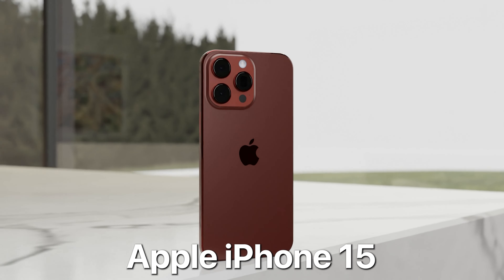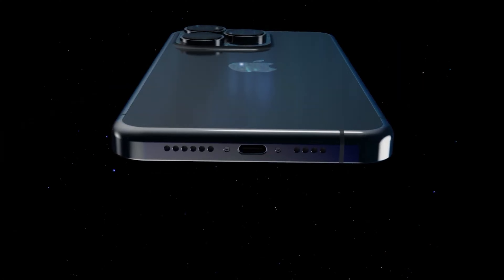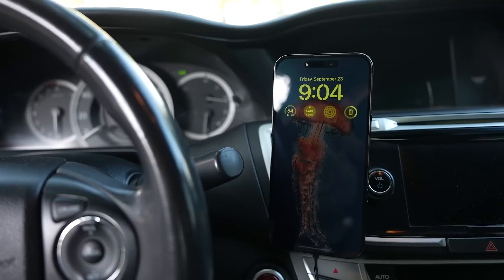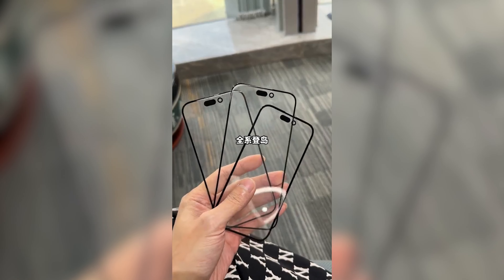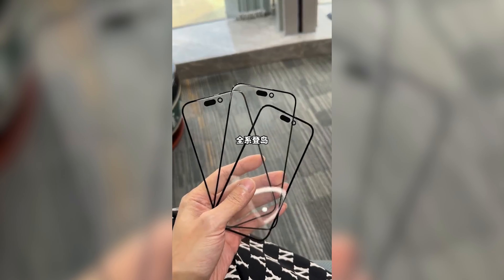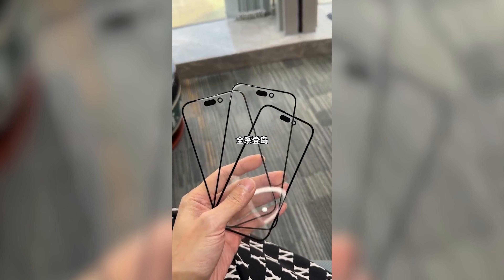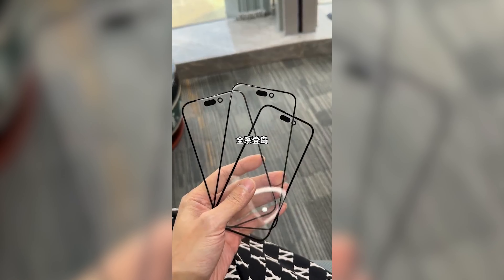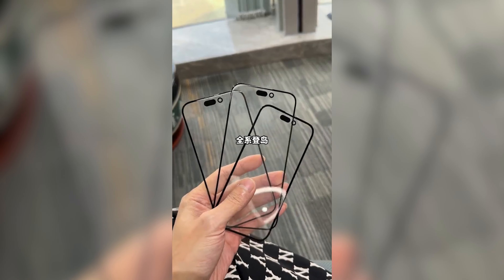Apple iPhone 15 - They Did It!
The Apple iPhone 15 is finally coming with a new design as well as some very impressive hardware to back it up!

The Apple iPhone 15 is the upcoming flagship series from Apple and its incredible. Finally we have a new design on top of epic new hardware, and the iPhone 15 is set to be Apples best yet. In todays video we cover the specs, design, launch date & price of the new iPhone 15. We have the official trailer video and hands on unboxing review of the iPhone 15 Pro Max.

Concept Video Courtesy Of:
TT Technology (can re use with credit given in the description)